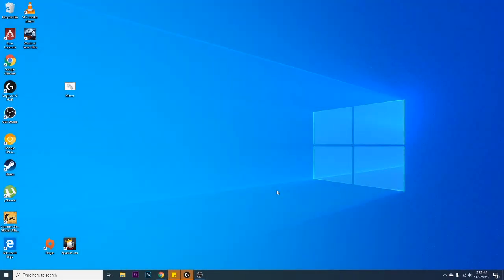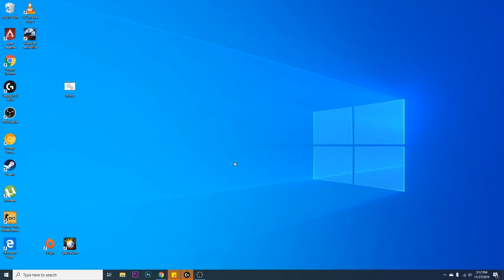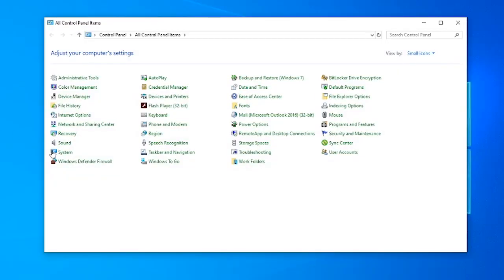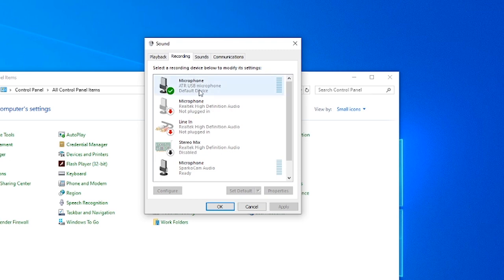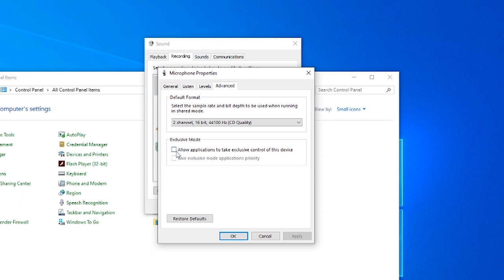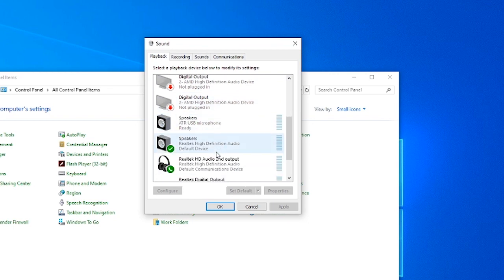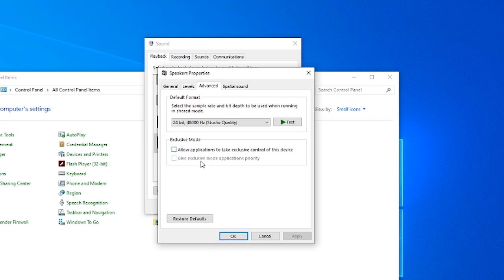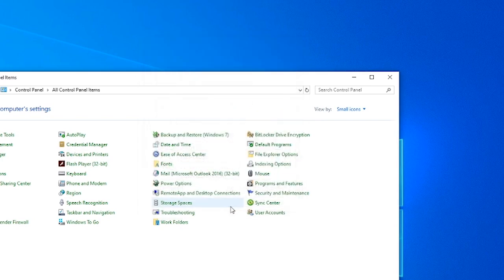Low or distorted volume from your microphone or speakers windows 10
If you are a windows 10 user and experiencing low or distorted sound from your recordings or from your speakers, you might have this setting enabled.

If this video somewhat helped you out. Send me some love. God bless you.

BTC: 3LyRd411eyW9ncSH2yciBZDQvTDeaBAPQ9
ETH: 0xb4041cb66af8c6b0687d5125df8635c0e95f31b7